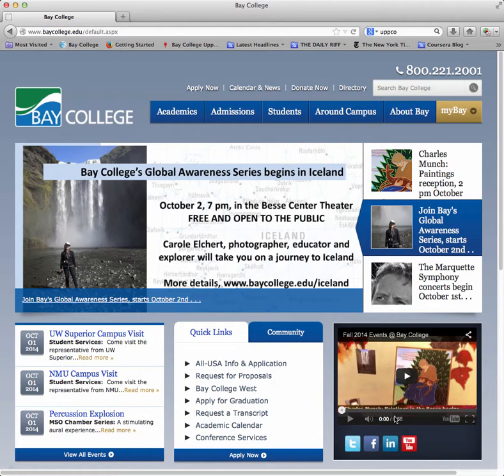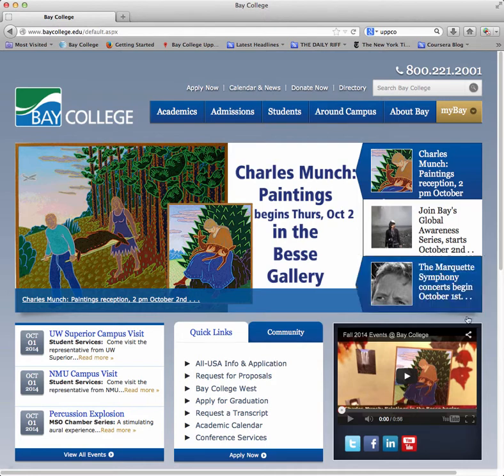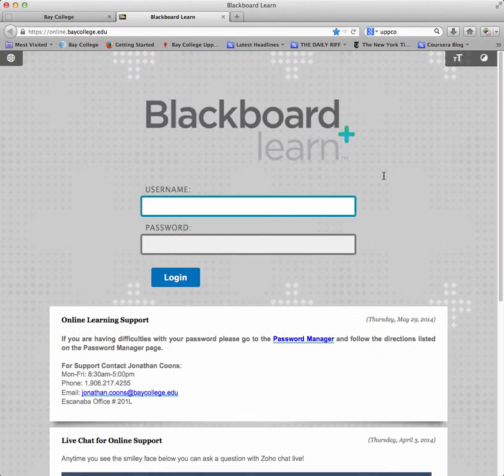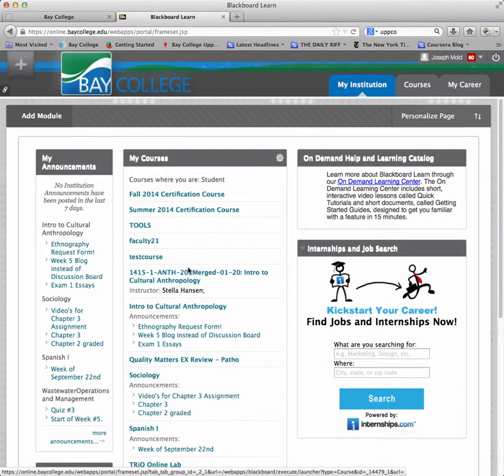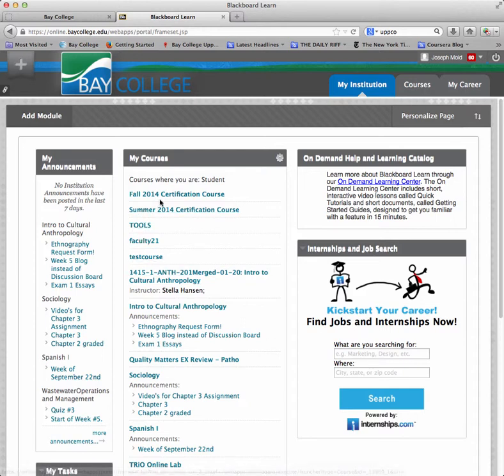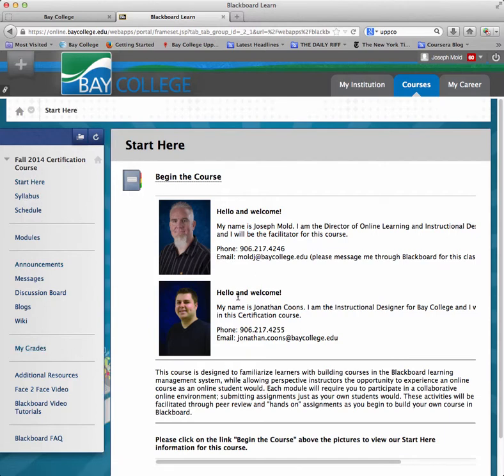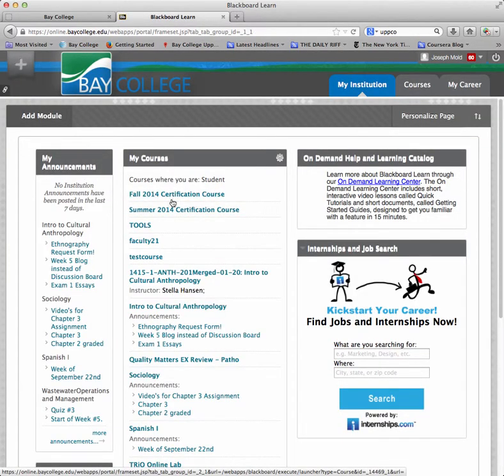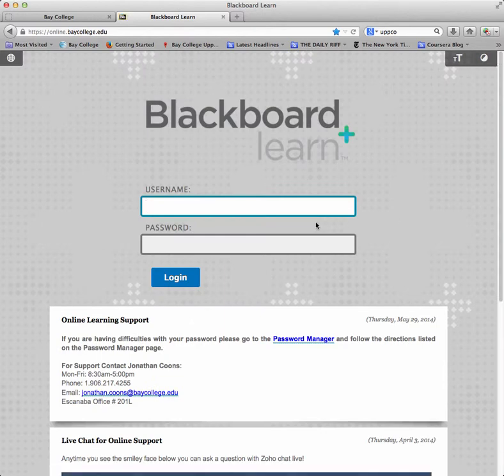log in to Blackboard